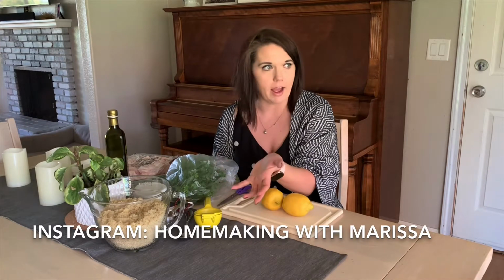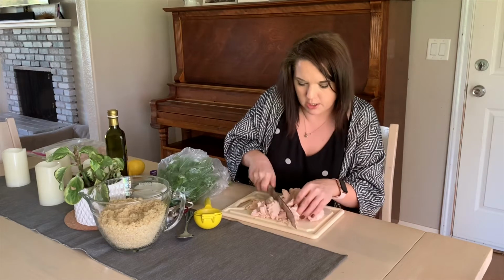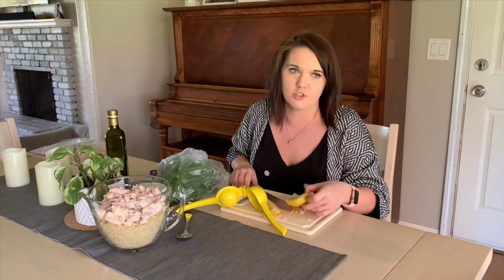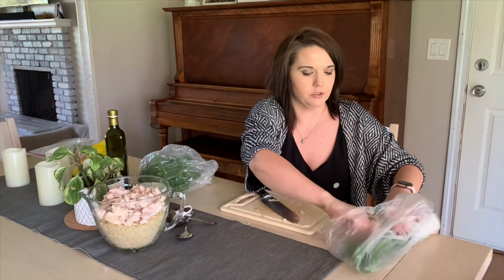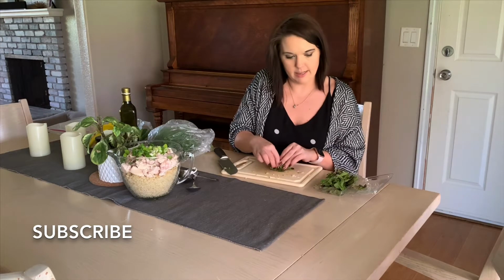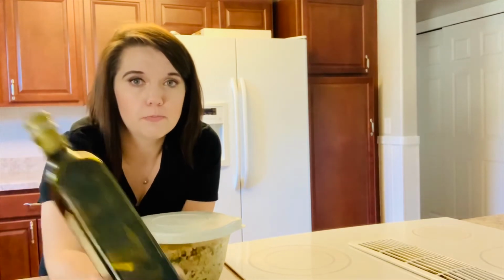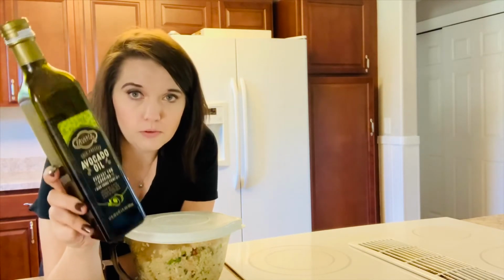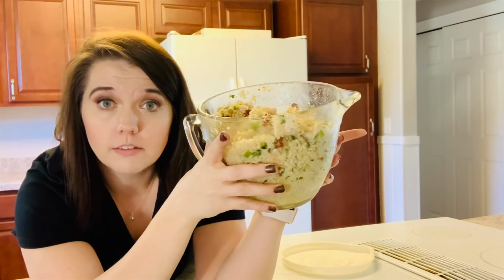SIMPLE TABBOULEH SALAD RECIPE | QUICK AND EASY LUNCH IDEA | COOK WITH ME | HOMEMAKING WITH MARISSA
My meal plan will be easy and affordable this month as we plan to stay home during quarantine.

Ingredients:

Quinoa
Avocado oil
Fresh mint
Fresh parsley
Lemon juice
Salt
Chicken
Sundried tomato
Green onion

My name is Marissa. I am a wife and mom to three boys ranging from toddler to teen. On my channel you will find lifestyle videos including cleaning motivation, organizing, decluttering, budgeting, personal finance, cooking easy and affordable meals from scratch, meal planning, parenting, hacks, hauls and so much more. Having been a mother for 15 years I have a lot of tips and tricks to share with other moms!